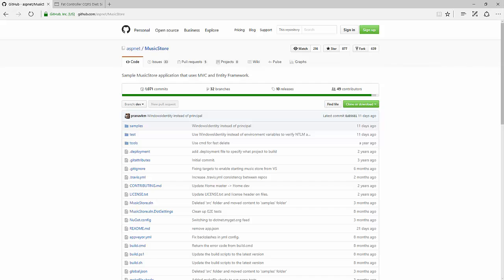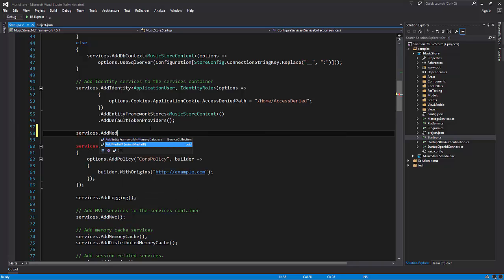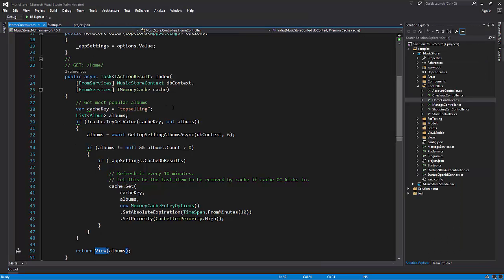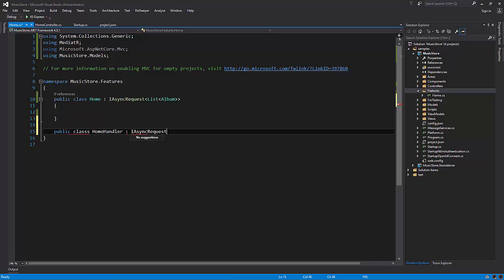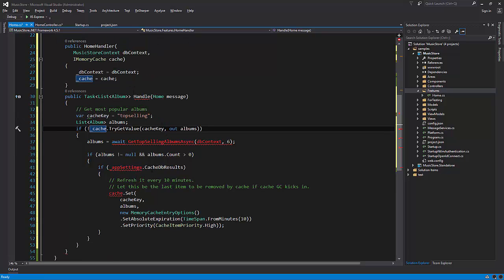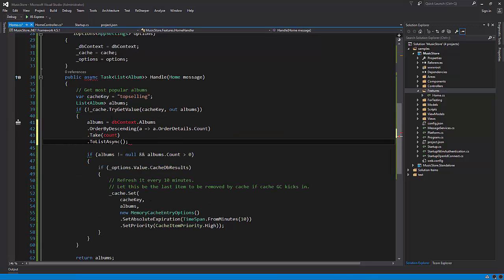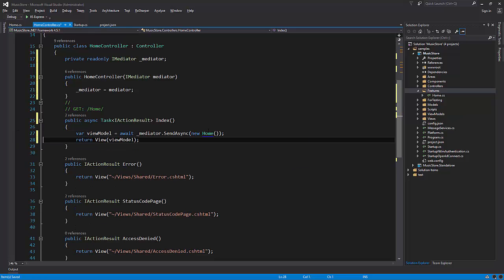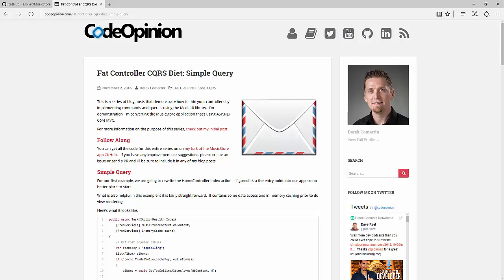Fat Controller CQRS Diet | Part 1 Simple Query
Thin your fat controllers by implementing the CQRS pattern. This example shows how to rewrite a simple query endpoint into a thin query handler.

📚  Book Recommendations

Domain-Driven Design